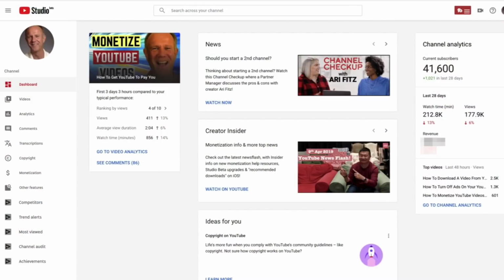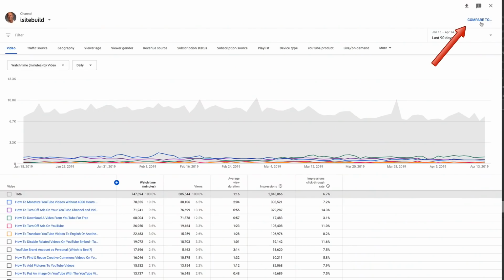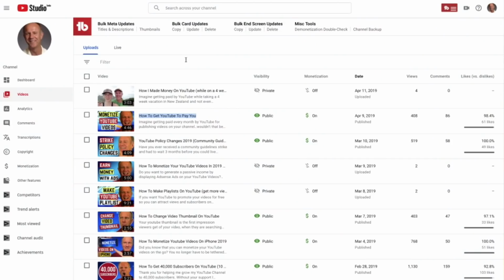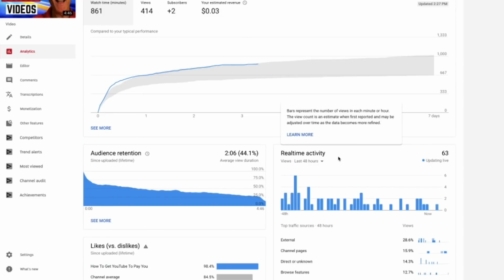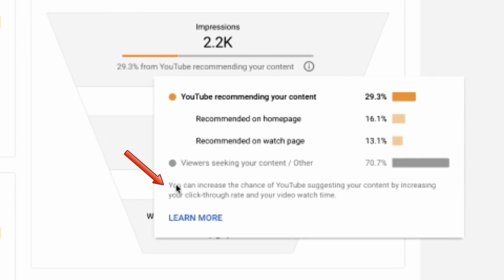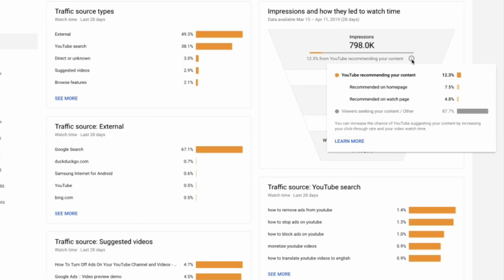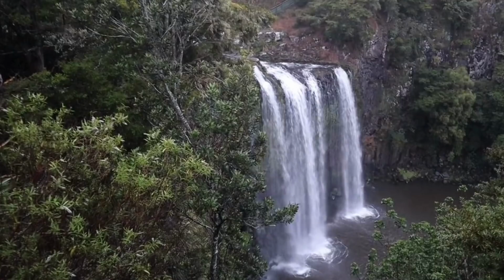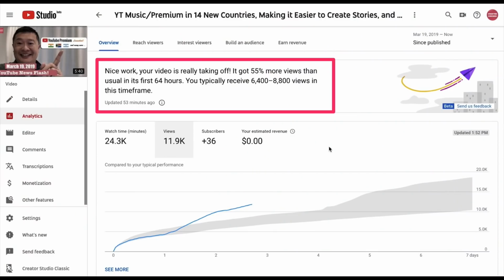New YouTube Studio Analytics Features (what you need to know in 2019)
YouTube Classic is going away this year so you need to get on board with the New YouTube Studio Analytics Features so you can track the performance of your videos and grow your YouTube channel. Watch the video to learn about the new YouTube Studio Analytics Features.